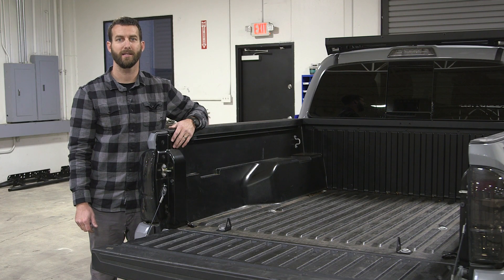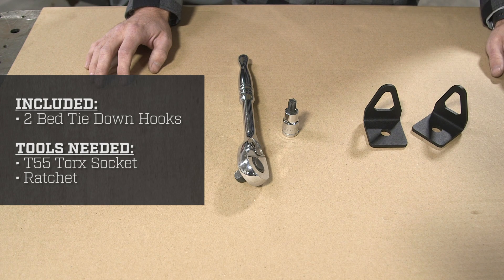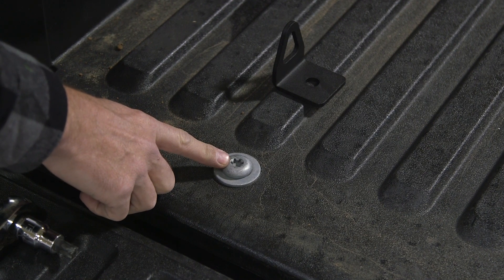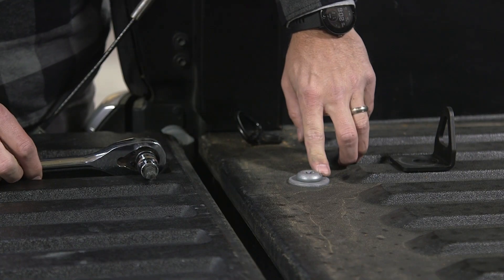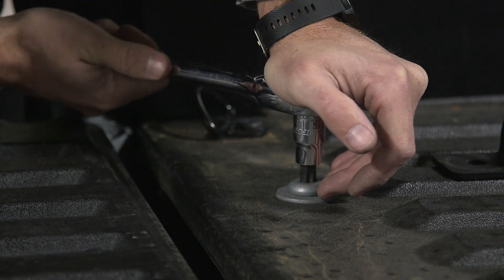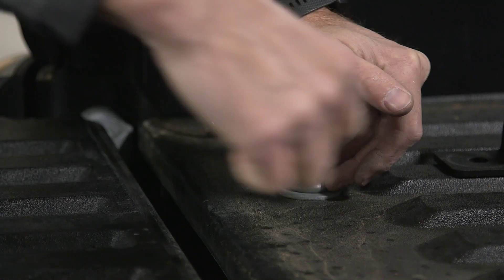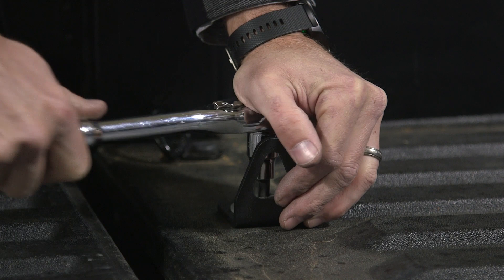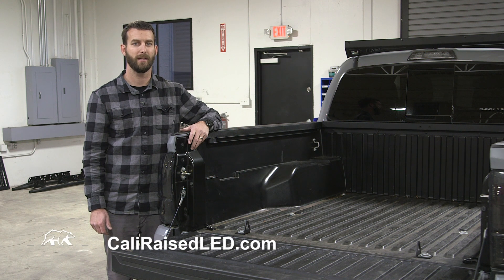How to Install Bed Tie Down Hooks for Toyota Tacoma & Tundra | Cali Raised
Get even more use out of your bed with our Toyota Bed Tie Down Hooks.

- Powder coated with a tuff black semi-gloss mini texture
- Engineered and manufactured in the USA

Questions?
Address: 5216 David Strickland Rd

Instructions
0:00 Introduction
0:15 Tools and Hardware
0:29 Remove Bed Bolt
1:10 Install Tie Down
1:35 Thanks for Watching!